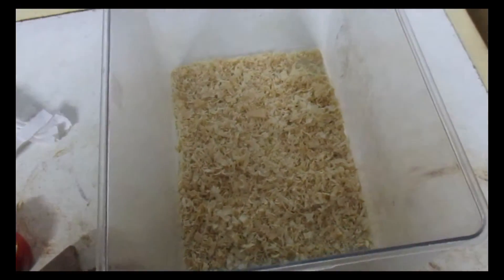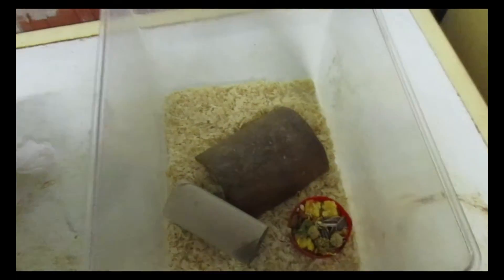breeding mice birth to breeding size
tracking the growth rate and development of new born mice